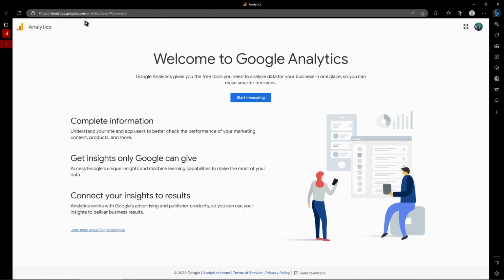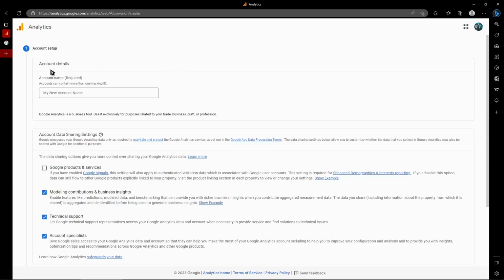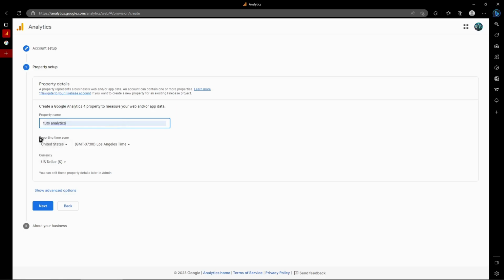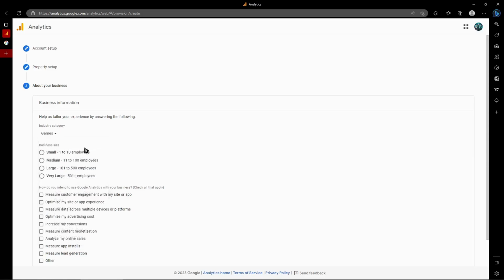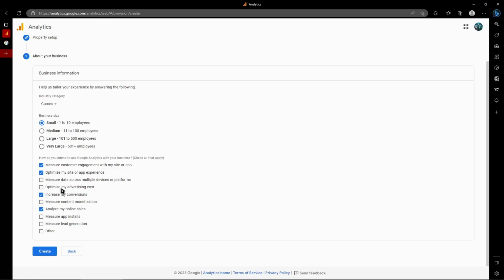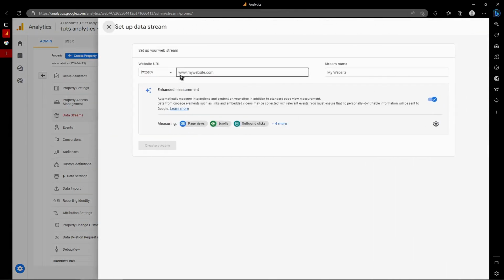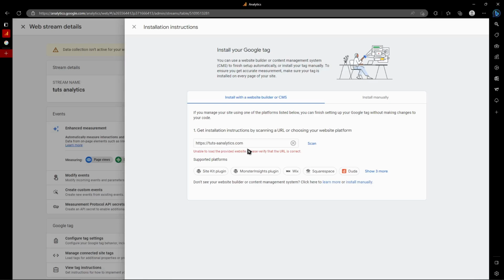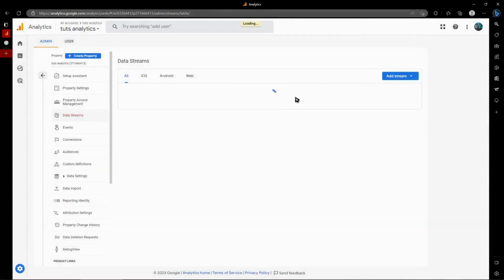How To Setup Google Analytics In 2023 (Easy) | Complete Tutorial